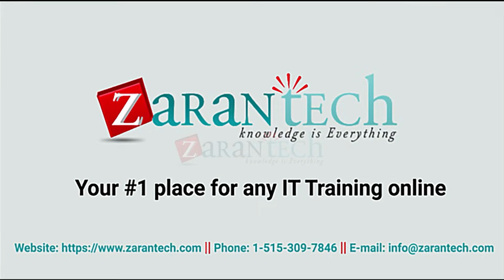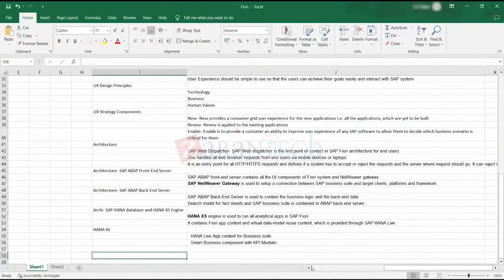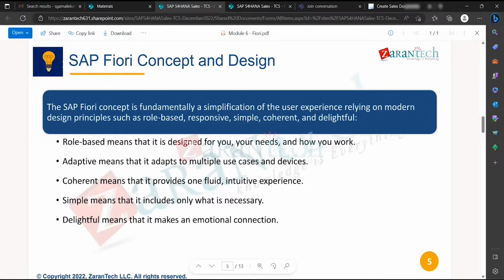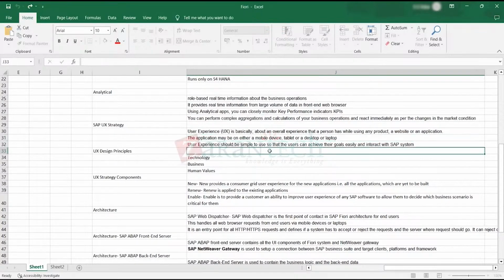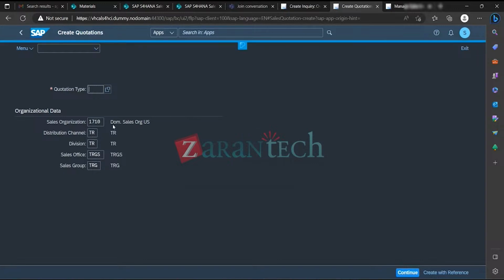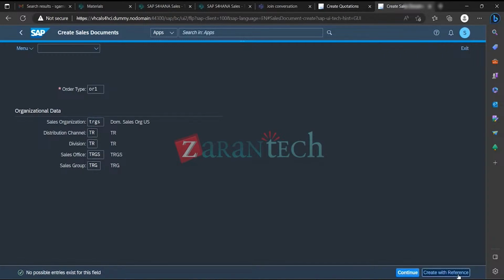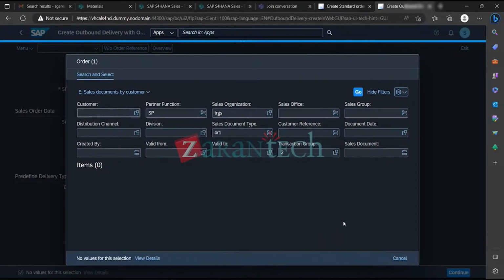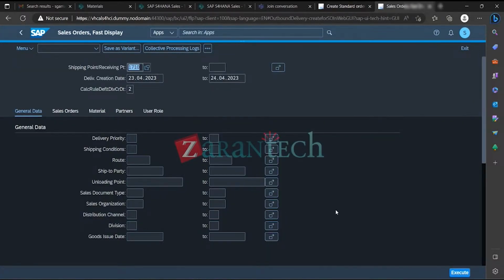FREE LIVE | Sales Documents flow in the standard system and in the Fiori app - Part B | SAP S/4HANA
In this video, you will learn about the Sales Documents flow in the standard system and in the Fiori app - Part B as part of SAP S/4HANA Sales Training.

💥 Learn SAP S/4HANA Sales Completely for FREE 🔥

Day 12 - Topic: Sales Documents flow in the standard system and the Fiori app - Part B

Why attend?
✅ It's 100% FREE, with no hidden costs!

Save the Date and time and set an alert to enjoy these 100% FREE SAP S/4 HANA Sales Session Series